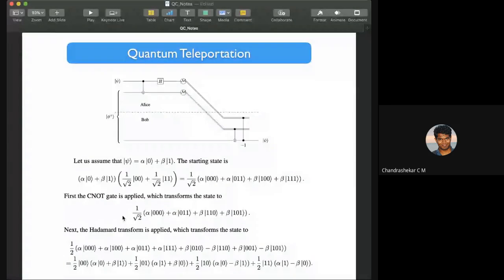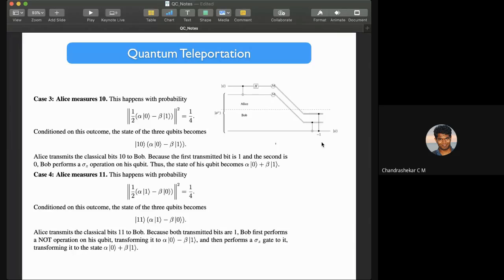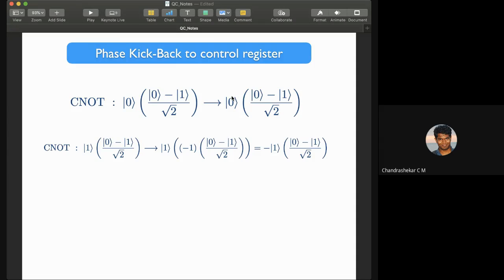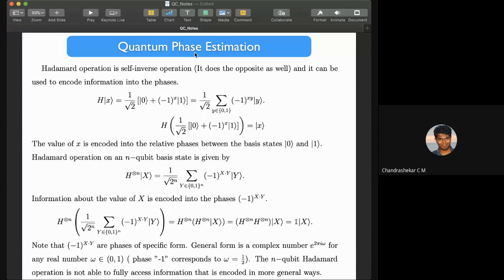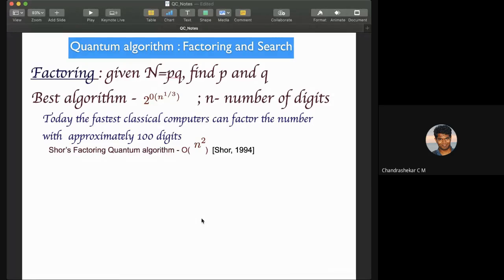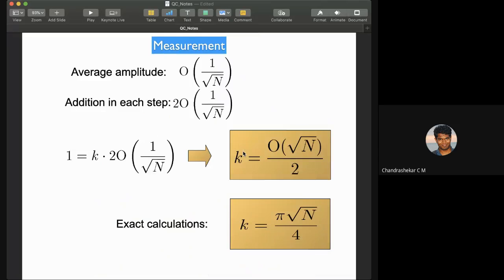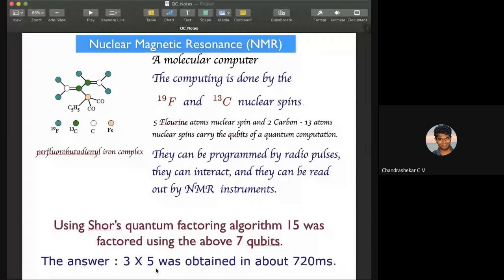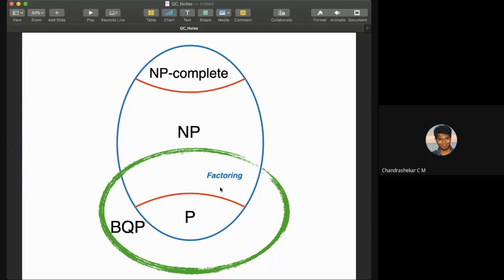Quantum Computing Session 4